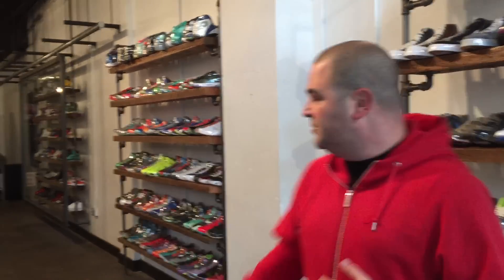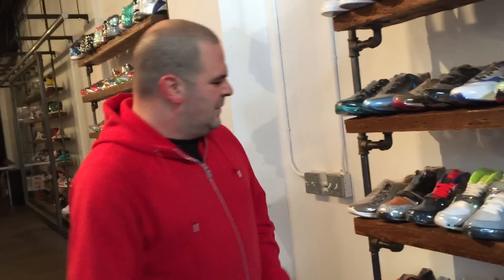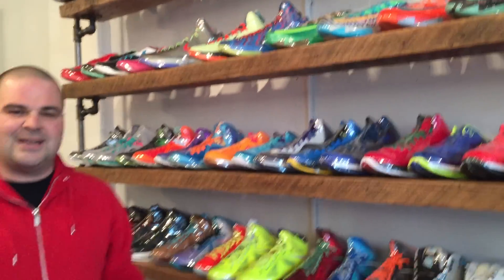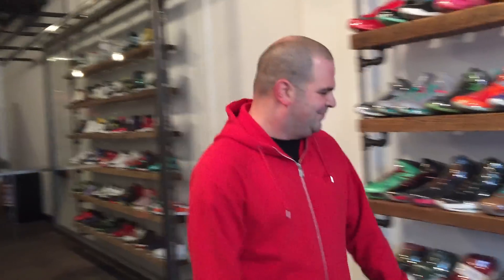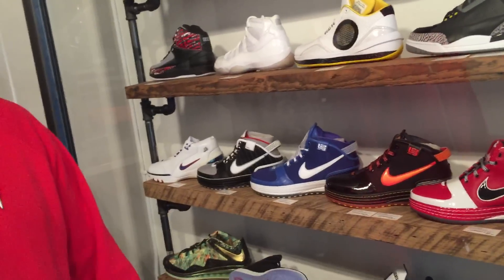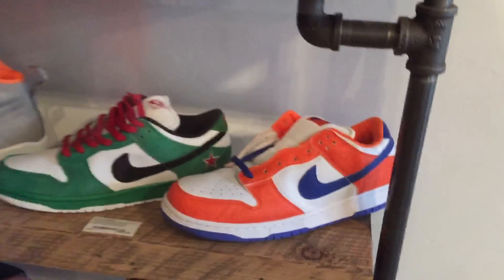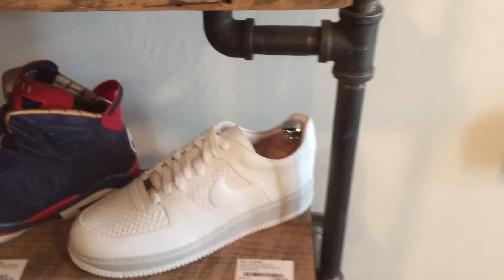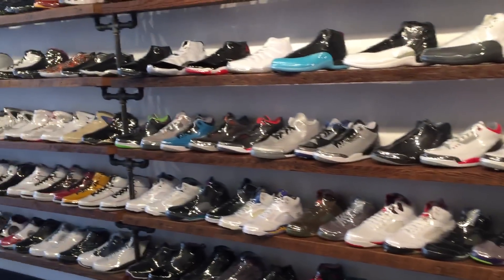Sneaker Shopping & Interview w/ @Shoezeum At @IndexPDX!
Got a chance to link up with mr Jordan Geller, the Owner of the Shoezeum and wanted to make a vid for you guys!  We met up at the one and only IndexPDX consignment sneaker shop in Portland Oregon, got to meet some other local sneaker people and had a blast!  If you enjoyed it give the vid a thumbs up!